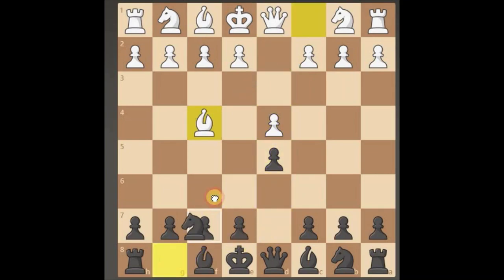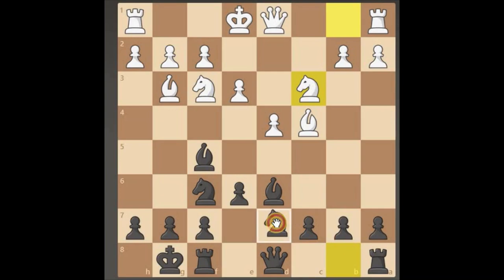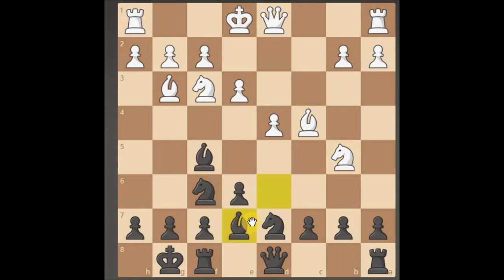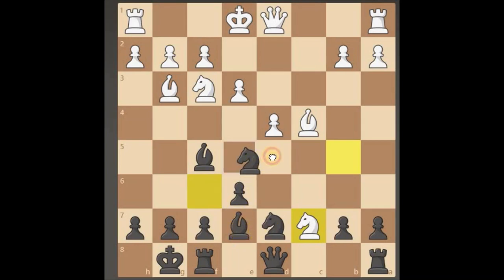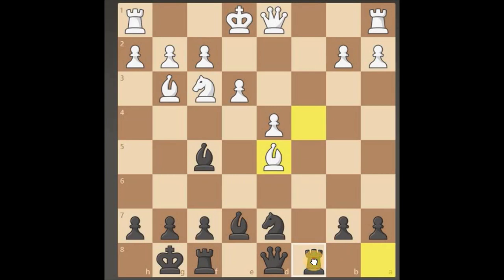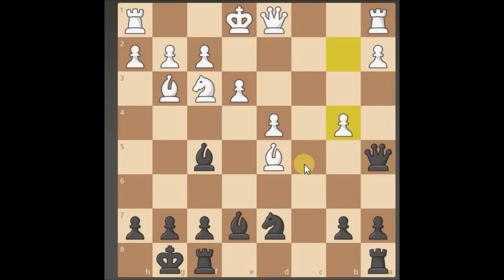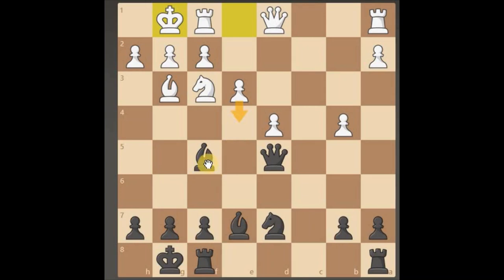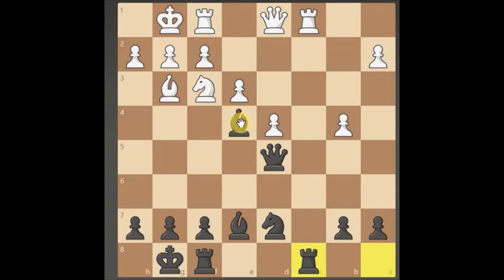Applied BLITZ CHESS Answer 18